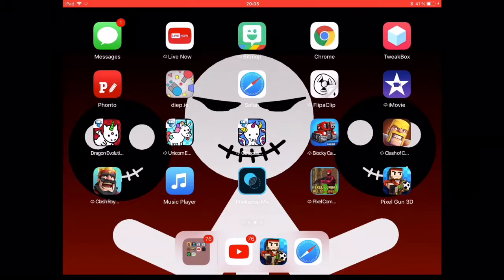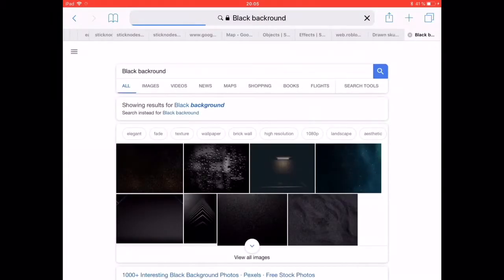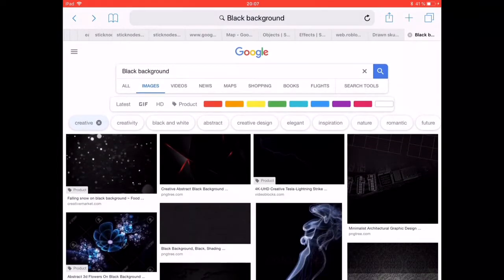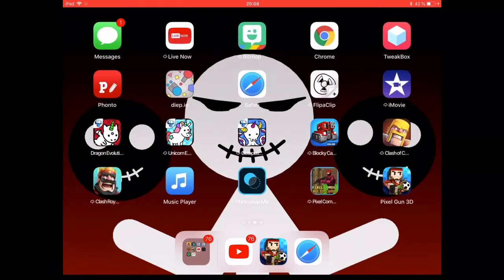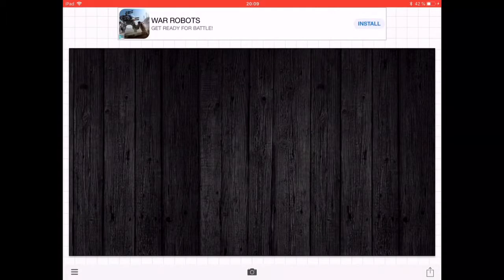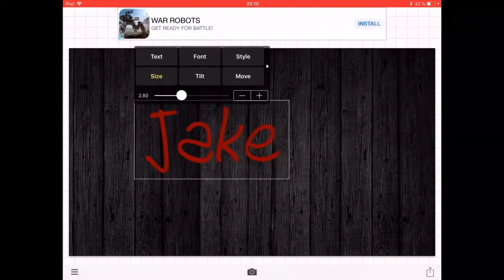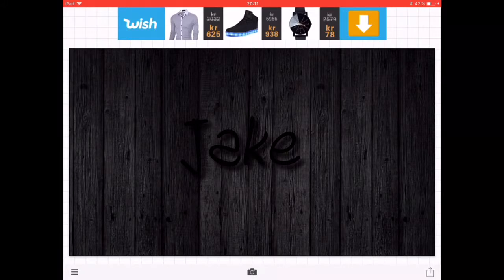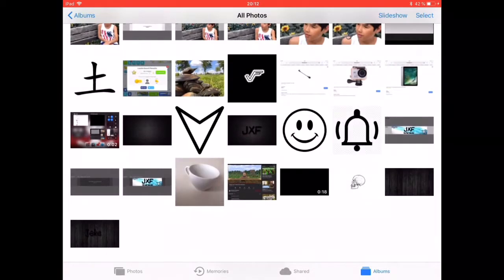How to make a youtube profile picture on iOS! (IPad And IPhone)